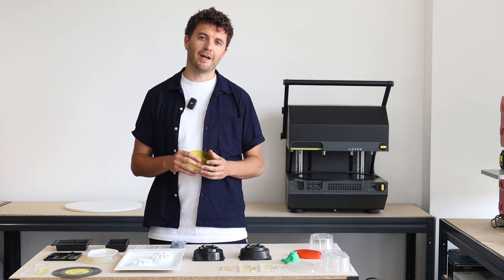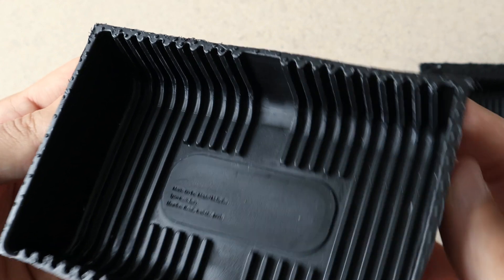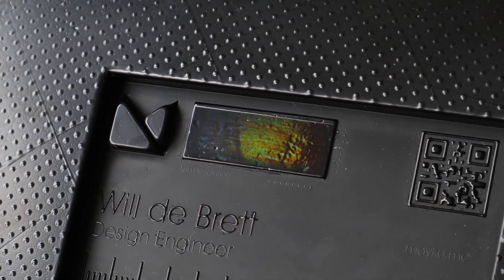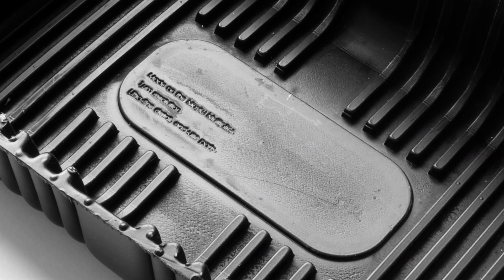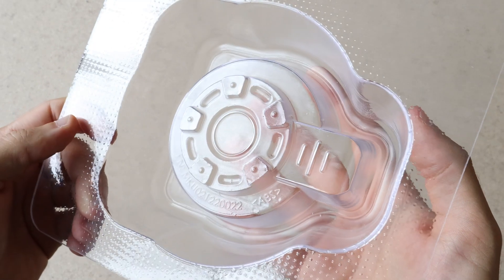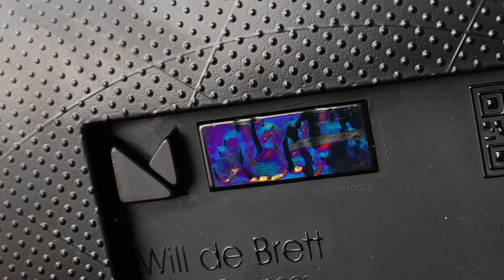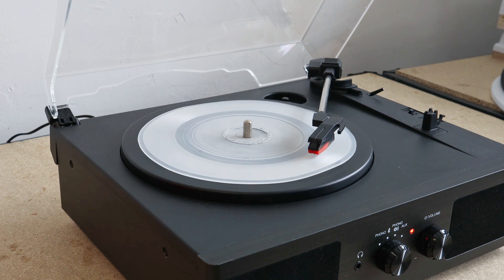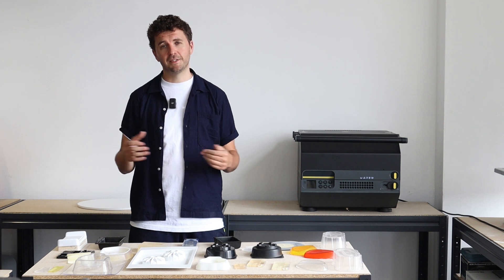Pressure forming: Level of detail explained - Mayku Multiplier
In this video, Mayku co-founder Benjamin Redford explores the level of detail you can get with the Mayku Multiplier thanks to its pressure forming technology.

Contents:
00:00 Introduction
00:27 How can we achieve this level of detail?
01:28 What is a micron?
02:04 Example: Wood template texture
02:27 Example: SLA packaging template
03:03 Example: Transparent thermoformed part
03:45 Example: Diffraction grating + business card
04:49 Example: Vinyl record copy
05:50 Microfluidics chips

▬ Learn more ▬▬▬▬▬▬▬▬▬▬▬▬▬▬

▬ Socials ▬▬▬▬▬▬▬▬▬▬▬▬▬▬